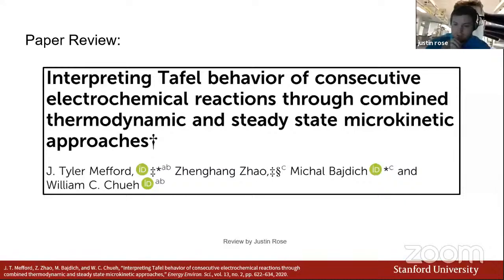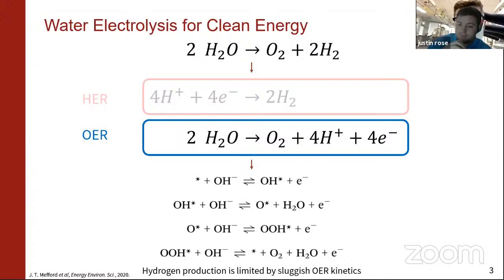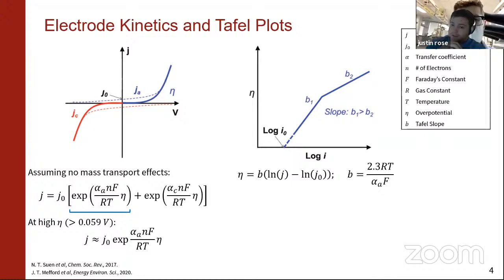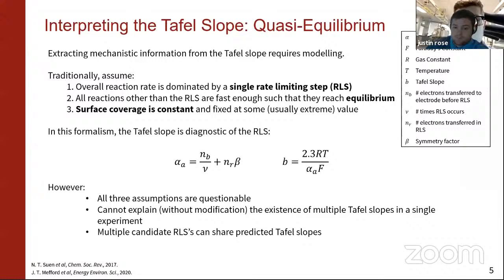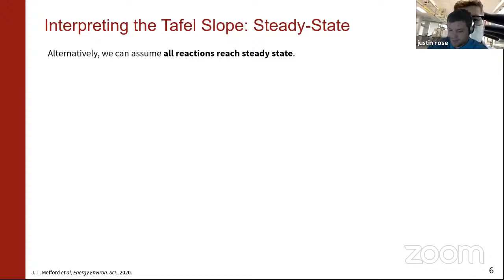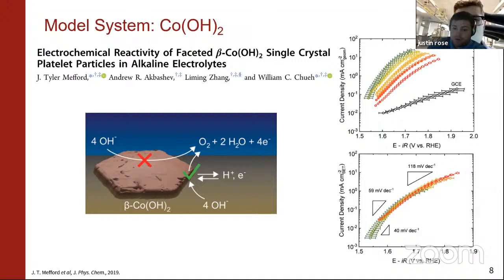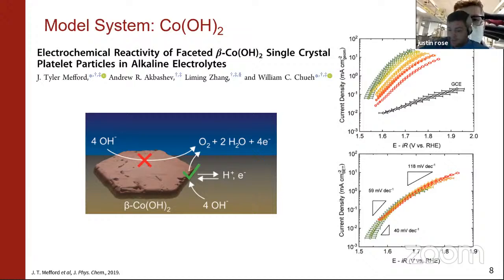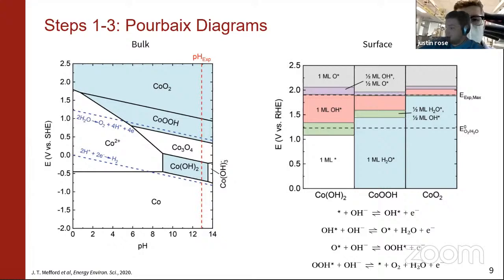Interpreting Tafel behavior of consecutive electrochemical reactions | Justin Rose